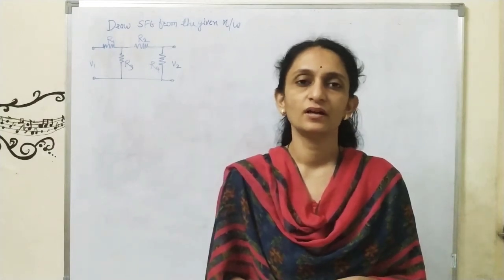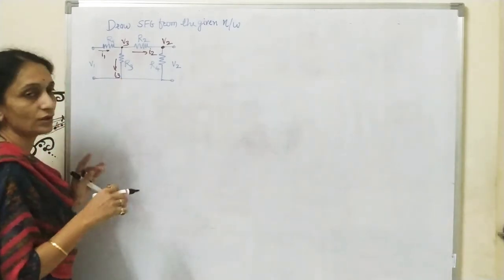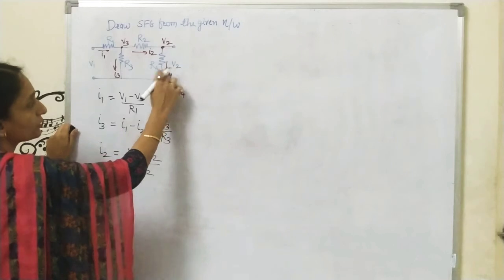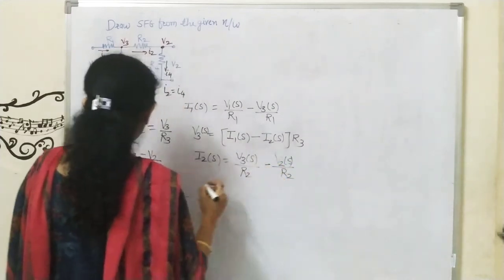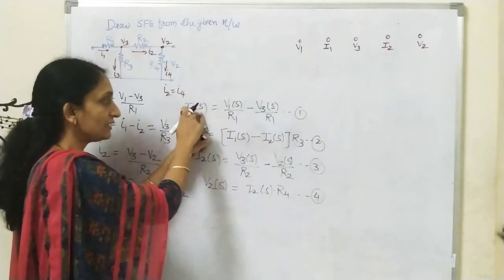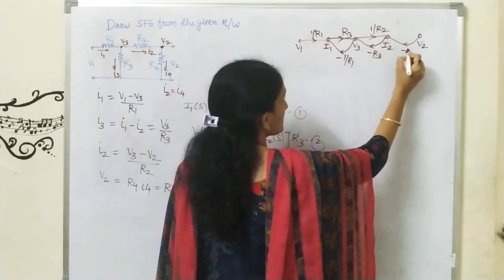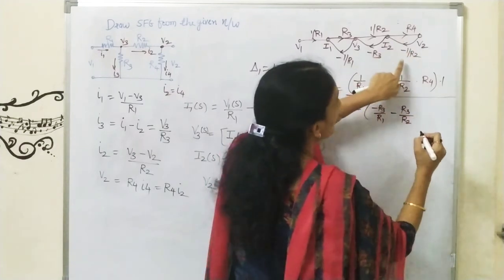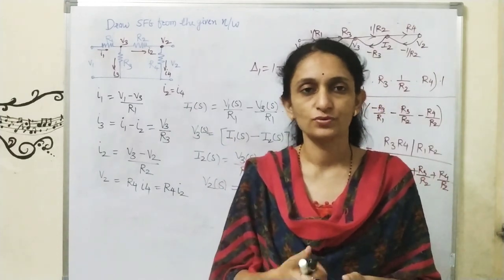Lec 11 CS: To Find Transfer Function from Electrical Network using Mason's Gain Formula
Method to draw SFG from Electrical Circuit.